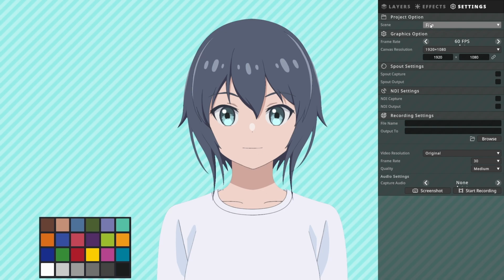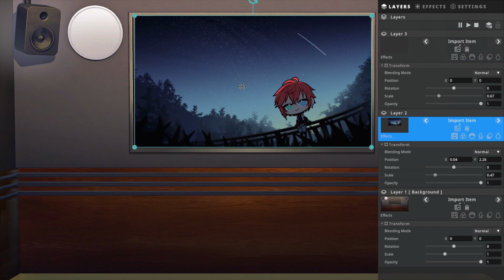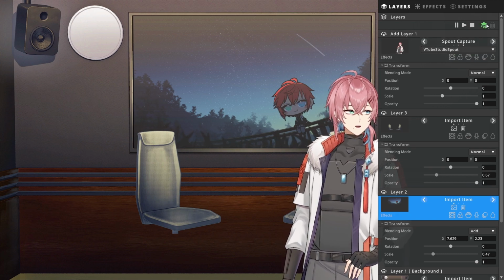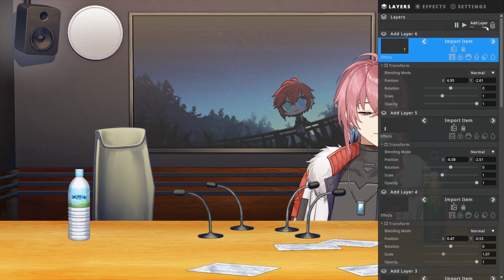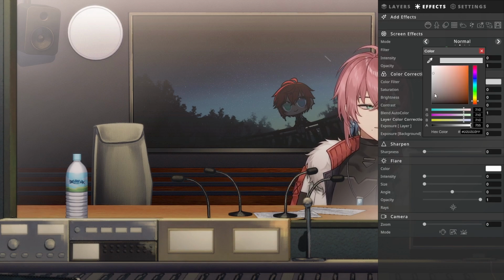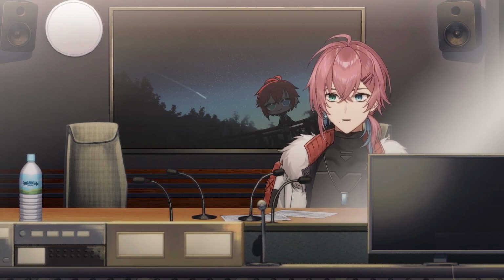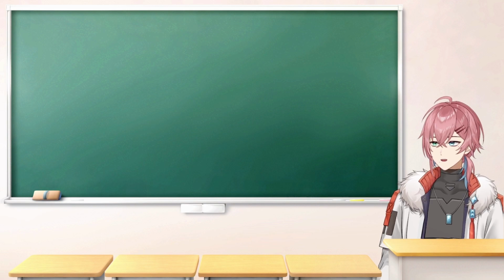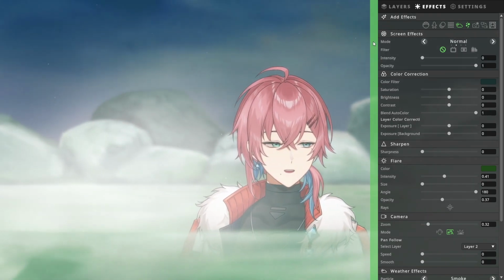A VTubers Guide to: Designing Shoost Scenes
A long, most unedited guide on how I make my scenes in shoost. I tried my to explain everything and showcase what's possible with shoost.

If you need a more in-depth guide on how I make scenes, I'll make another scripted video to help explain some of the more finer points on how to properly design a scene!

For the most part, it really does just come down to if you have ideas and if you can find assets. The rest is just moving things around until it works.

【LINKS】
✦ Guriko Egaki (えがき ぐりこ)￤

【TIMESTAMPS】
Intro￤ 00:00
Assets￤ 00:38
Making the Bar￤1:19
Designing in General￤11:12
School Room Design￤11:46
Carpool Karaoke￤13:29
Classy Bar Collab Room ￤14:15
Relaxing Hot Spring￤14:57
Outro￤12:52